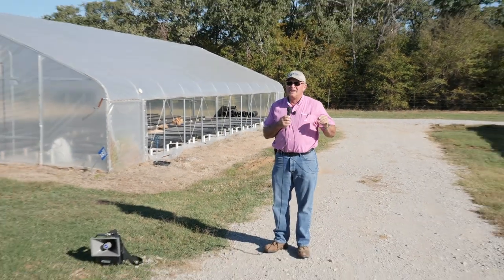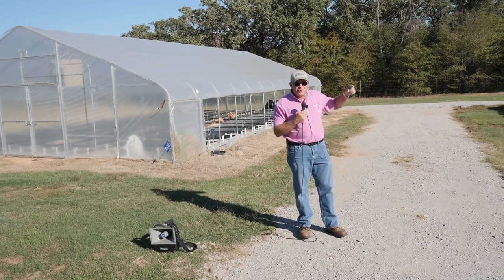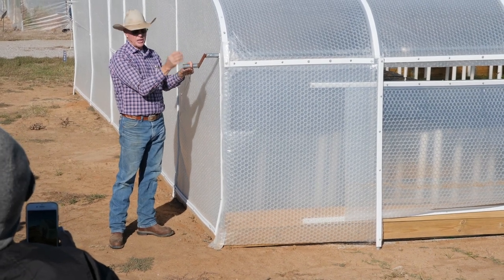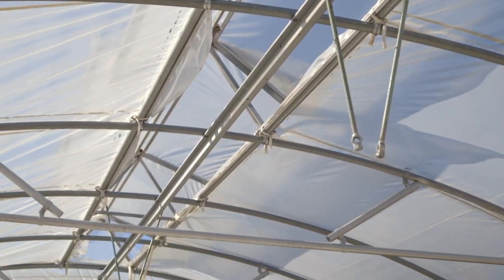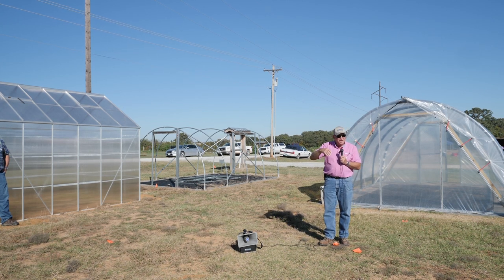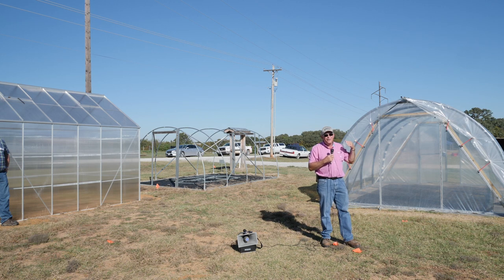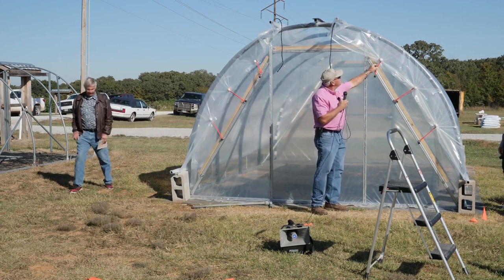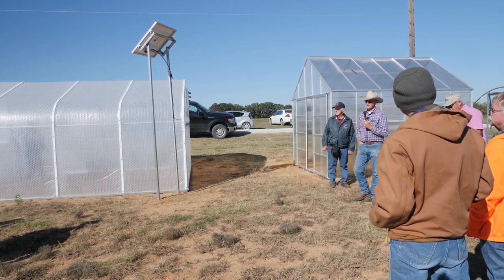Protected Ag: Hoop House Tour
Steve Upson, soils and crops consultant, demonstrates various hoop houses as well as the benefits and potential drawbacks of each one. On display are hoop houses varying in budget and features as well as prototype hoop houses.

The presentation was made in Ardmore, Oklahoma, at the Noble Research Institute's Protected Agriculture Conference on Oct. 18, 2017.